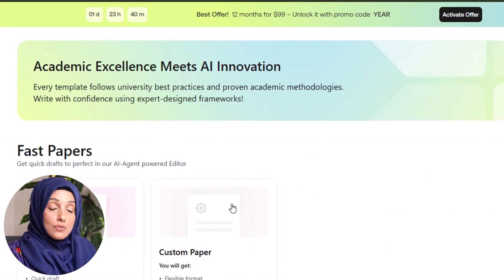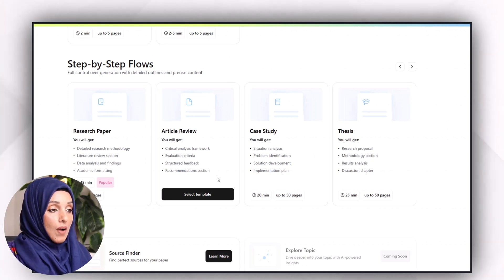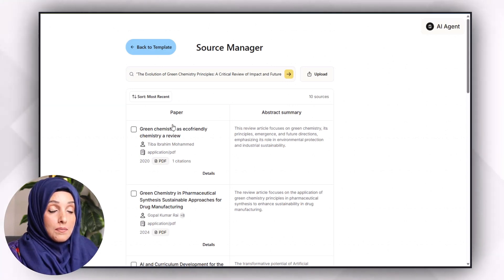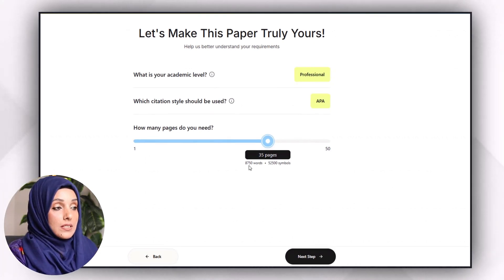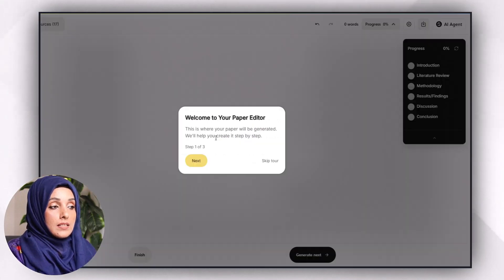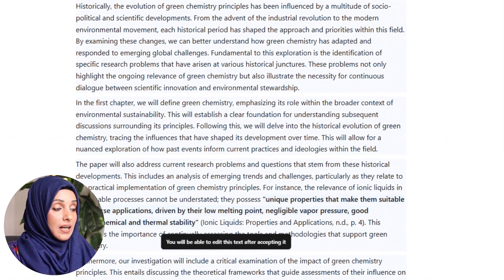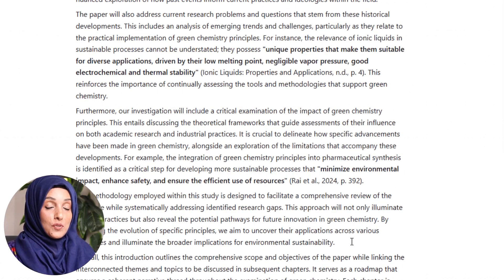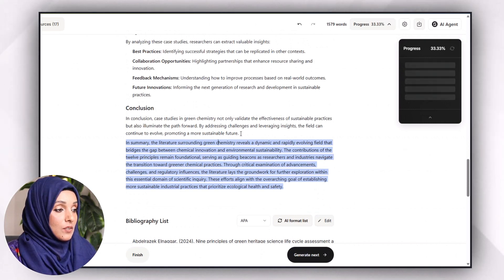How I Write My Research Paper With This AI Tool over the Weekend | MyStylus.ai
Watch this video to learn how I wrote my research paper with  Mystylus.ai over the weekend. If you are struggling to write research papers, discover how I used Myatylus.ai to complete a full paper in just a weekend! This video shows you the tools and techniques to supercharge your academic writing.
Timestamp
0:00 Introduction